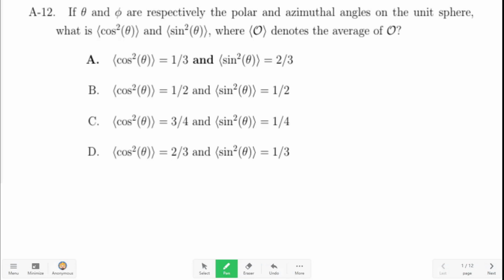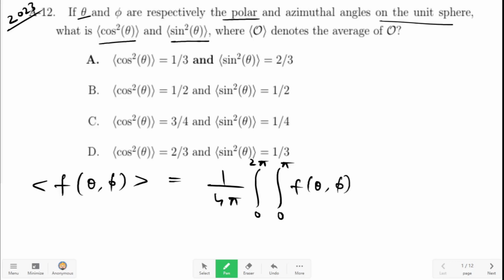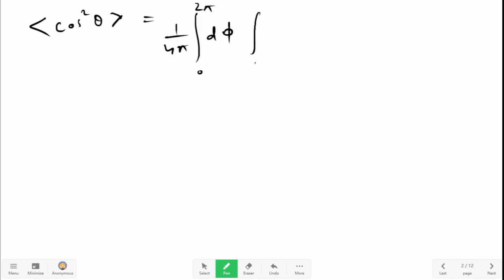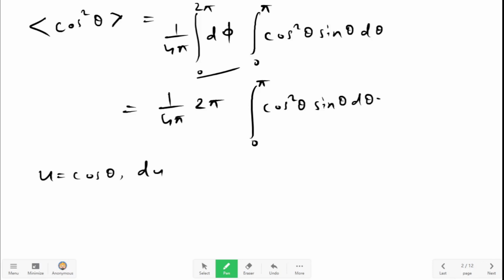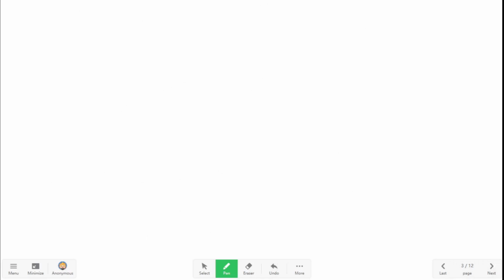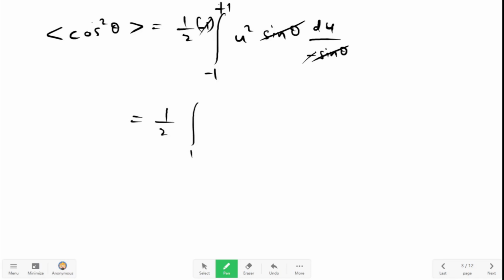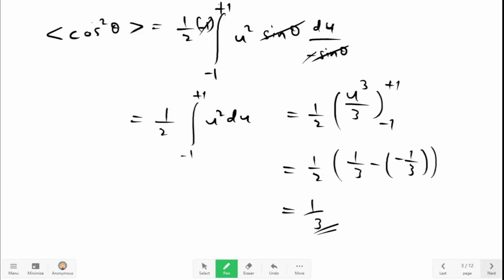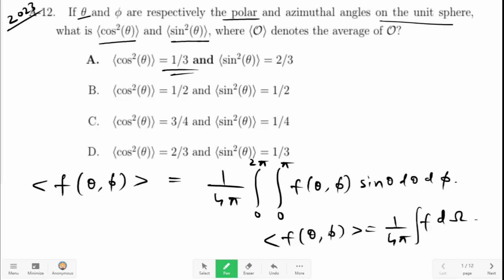JEST 2023 Mathematical Physics PYQ | Average of Function on the Unit Sphere Question Solved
🎯 JEST 2022 Physics PYQ – Mathematical Physics | Average of Function on the Unit Sphere Problem Solved

In this video, we solve a question from the JEST 2022 Mathematical Physics section. Perfect for aspirants of:

👨‍🏫 This video is part of our exclusive JEST Mathematical Physics PYQ Solved Series playlist. If you're preparing for competitive exams in physics, this series will strengthen your concepts and problem-solving speed.